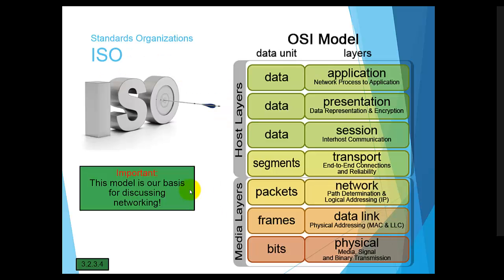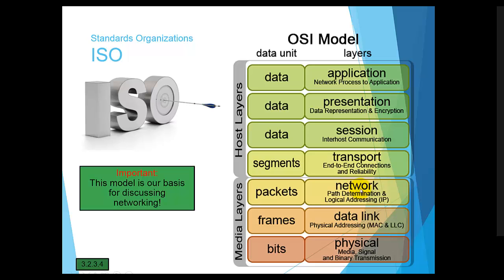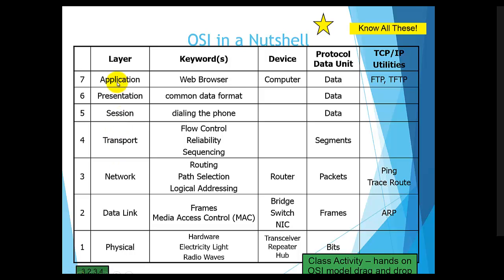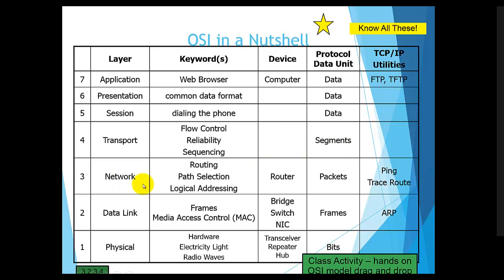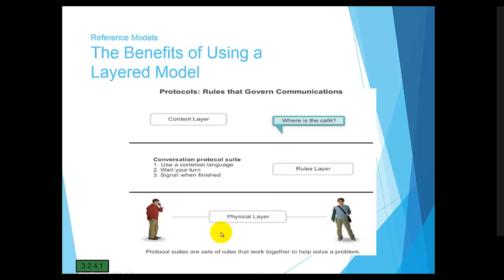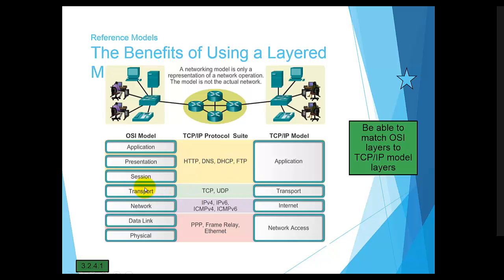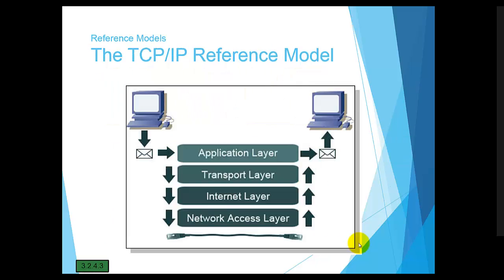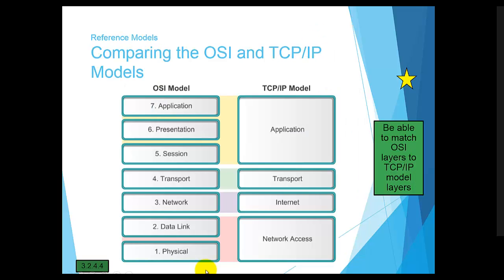ccna1 3 2b osi and tcp model